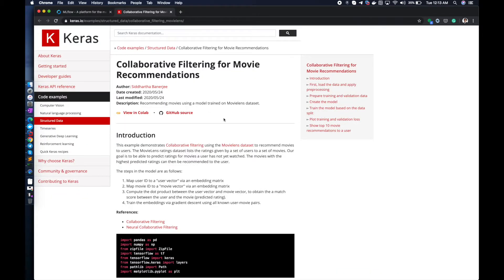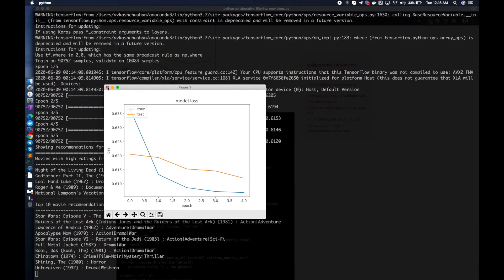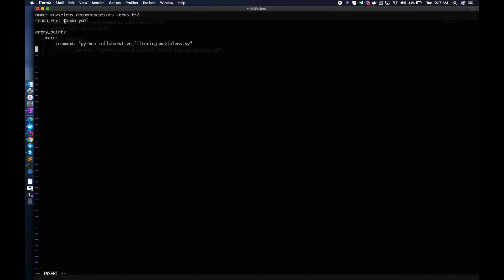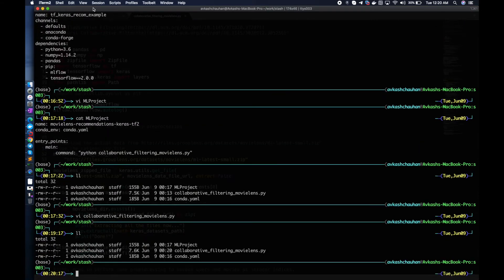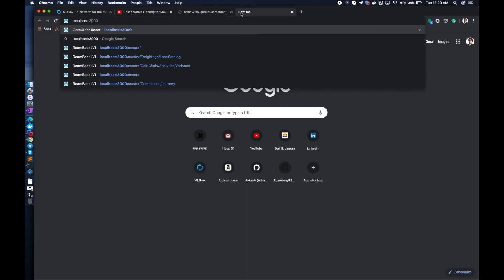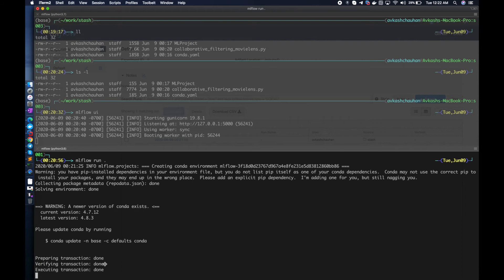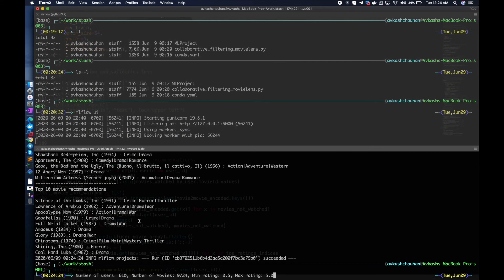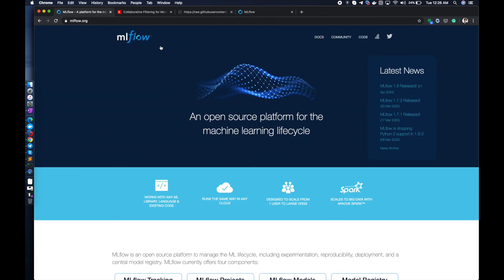Applying MLflow to an existing machine learning project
In this tutorial, we are going to use an existing Keras Tensorflow example and add MLflow support to it. The example we have selected is "Collaborative Filtering for Movie Recommendations" with Keras and Tensorflow 2.0.0.

This example is created by Siddhartha Banerjee and the example Source URL is as